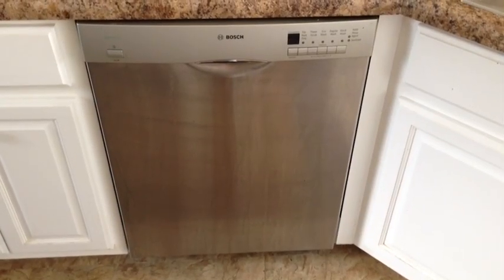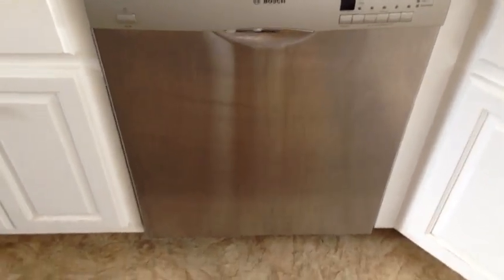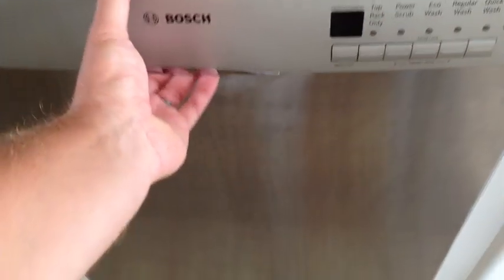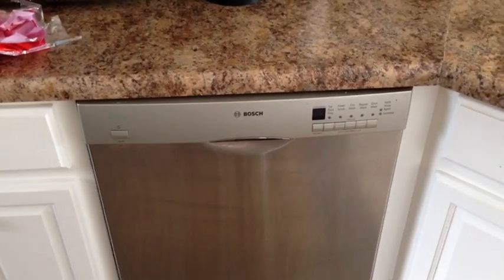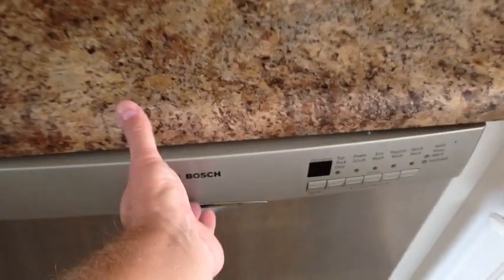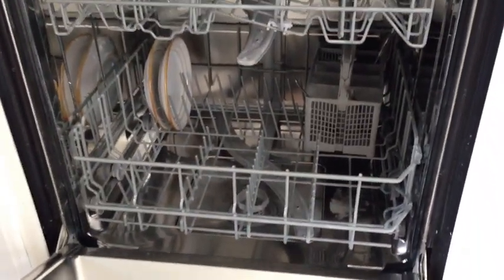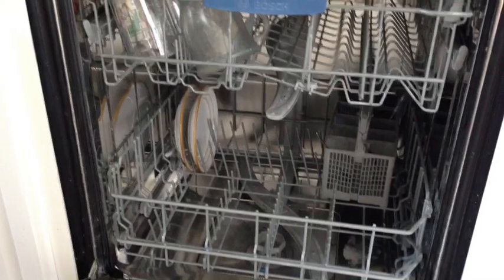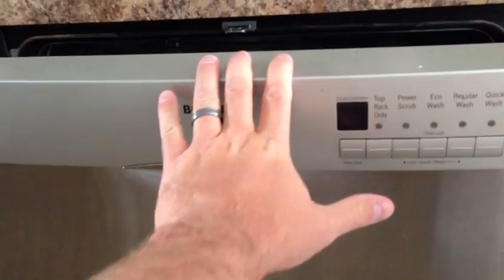Bosch Dishwasher Leaking Fix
How to fix a Bosch dishwasher that leaks intermittently.  I love my Bosch dishwasher!  It does an excellent job cleaning dishes and is quiet.  However, my Bosch dishwasher leaks intermittently and it's not due to poor seals around the dishwasher door.  There is a little circular piece on either the left or right wall inside the Bosch dishwasher.  If you place a large plate, cutting board or anything else inside that blocks that circular piece, it will cause the Bosch dishwasher to leak.  This problem with my Bosch dishwasher has been giving me fits and I'm glad that I finally found the root cause of my Bosch dishwasher leaking.  Hopefully it'll fix your Bosch dishwasher problems too!  Bosch dishwasher are great and I was shocked when I discovered this problem.  I'm glad however that it was only the result of user error =)  I filmed this video with an iPhone 5 camera in 540P.

The Bosch stainless steel dishwasher is great!  It is very quiet and does an excellent job cleaning dishes!  I recommend using the little gel cap detergent tabs for this dishwasher.  They work well, are not messy and are not over-priced anymore.  I also recommend keeping the drying solution refilled as well.  I purchased this dishwasher around eight months ago and am super happy that I did.  It has greatly exceeded my expectations!  Bosch is a German company that makes high-quality appliances.  I can't remember what the model number for this dishwasher is but it's one of the lower-end Bosch models and works great!  I can't see why there would be a reason to purchase a more expensive model.  I filmed this video in 540P HD with an iPhone 5 camera.